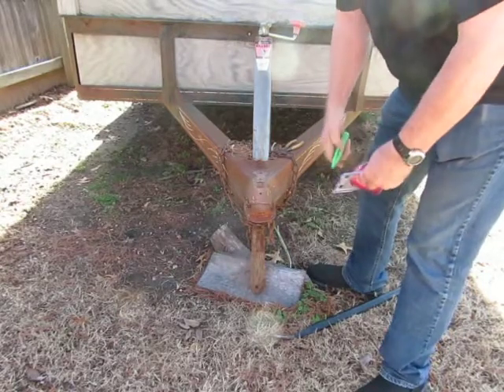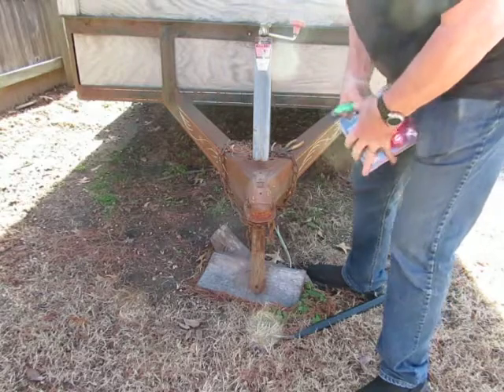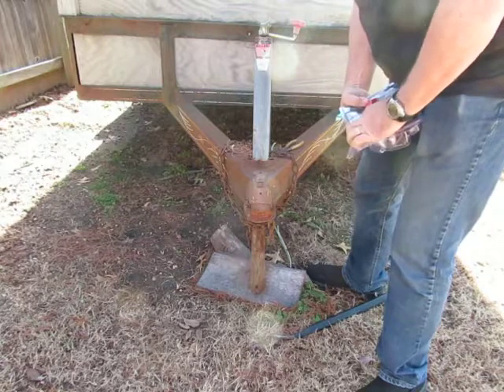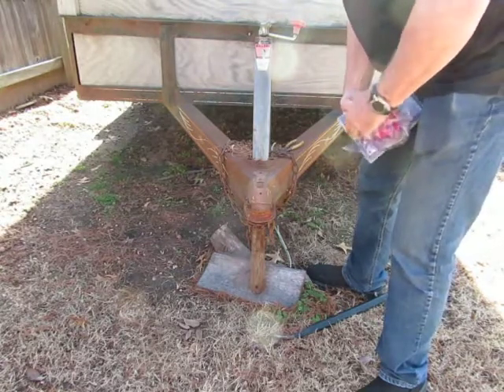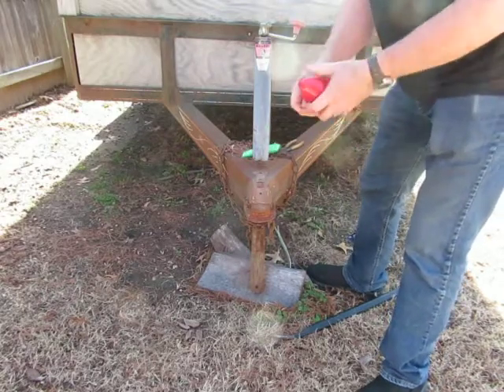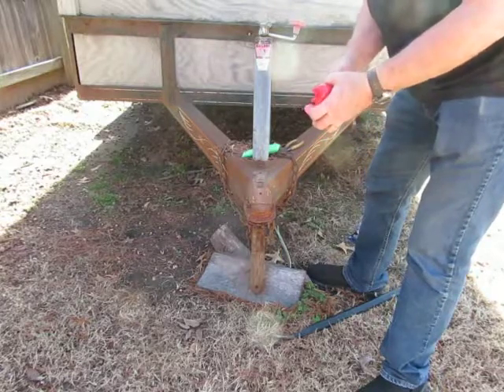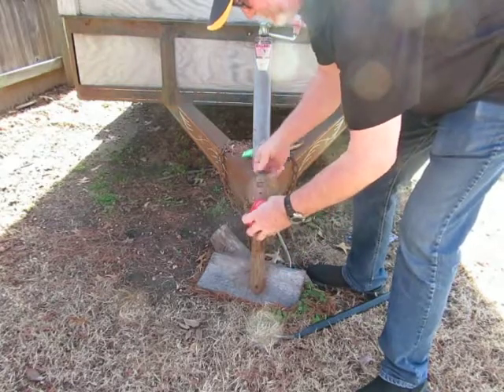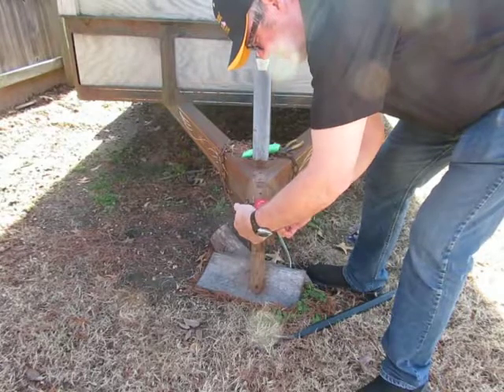Common MasterLock trailer lock EASILY defeated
Although the design is decent, the main problem here is the cheap zinc or pot metal material used to cast the lock.  If this lock were made with cast steel it would be decent but as it is it is a joke.